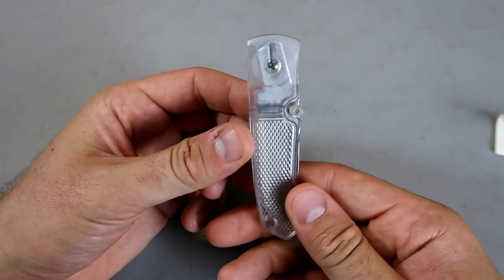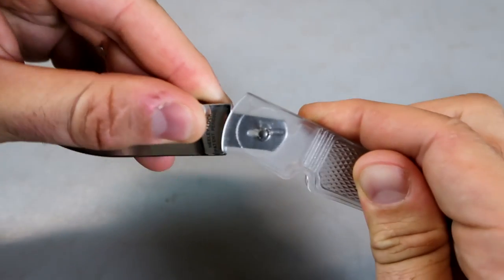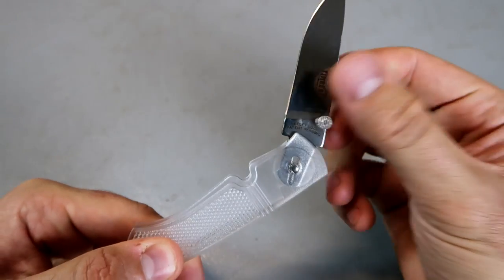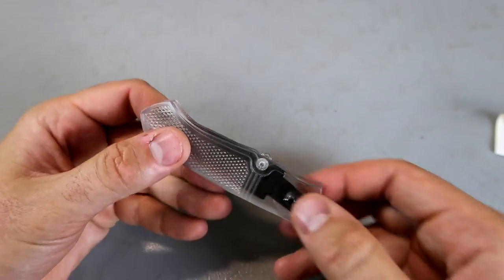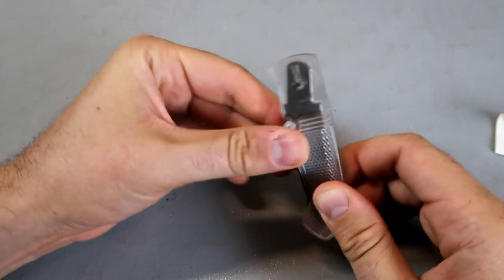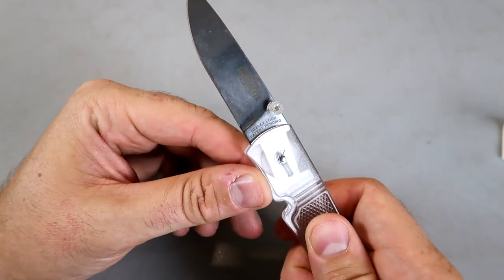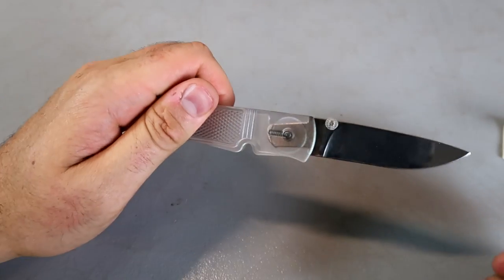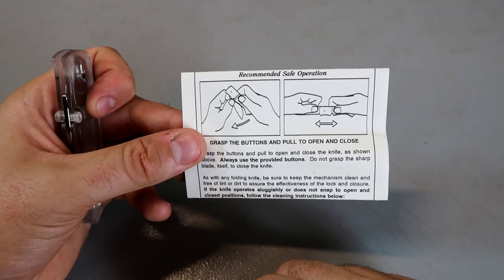How Does Neeley Lock Knife Works?